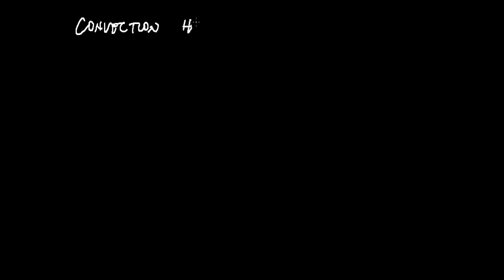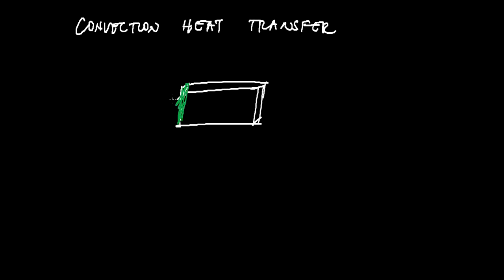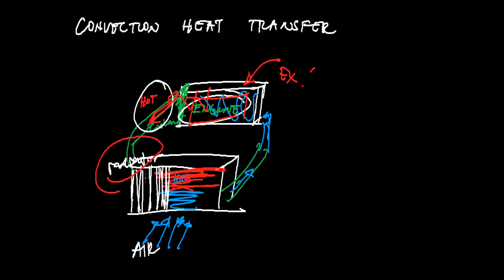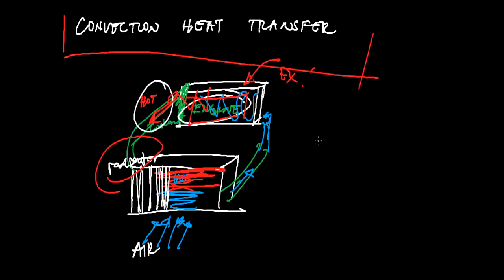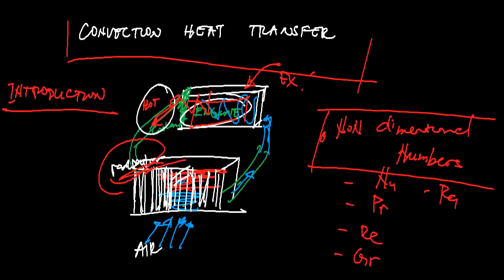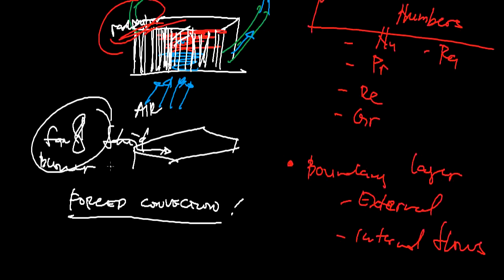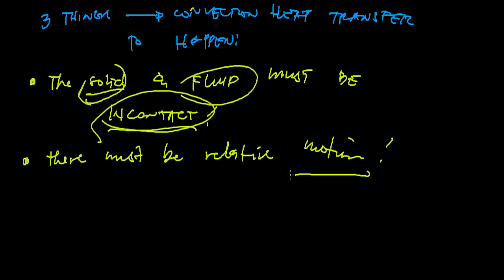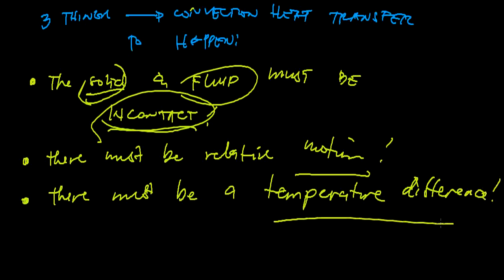4.1 Convection Heat Transfer